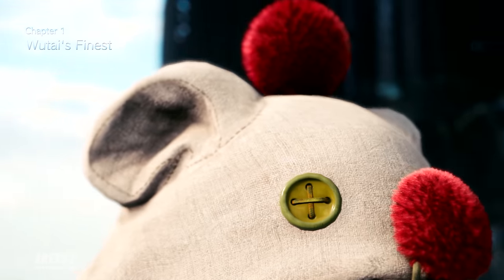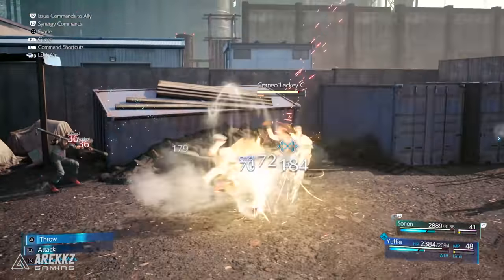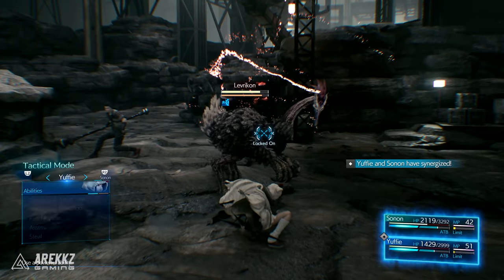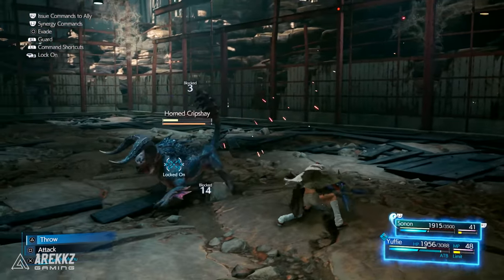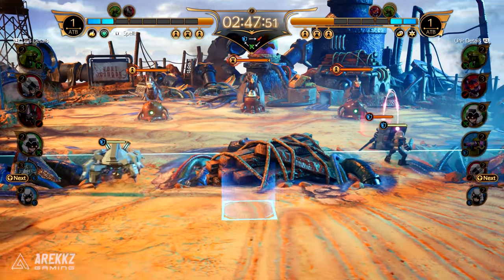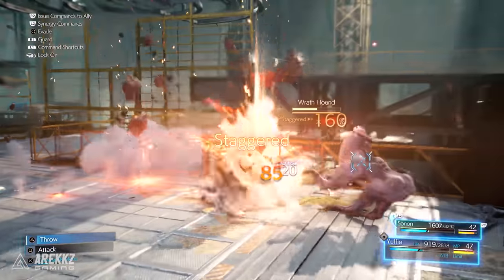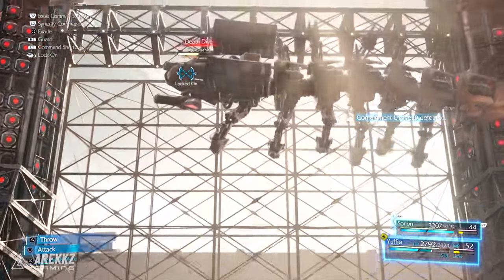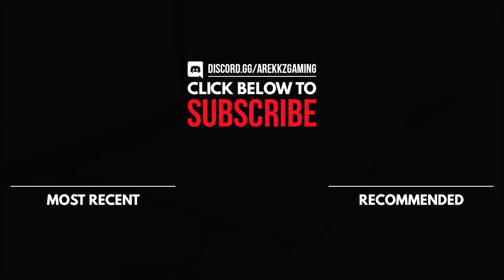Final Fantasy 7 Remake Intergrade | New PS5 4K Gameplay - Yuffie Combat, Summon, Mini Games & More!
Here's a look at some brand new Final Fantasy 7 Remake Intergrade PS5 gameplay in 4K. Showing off Yuffie, Sonon, new Ramuh summon and more!